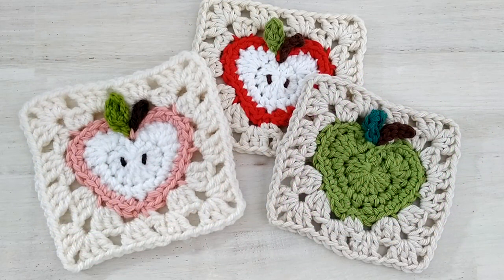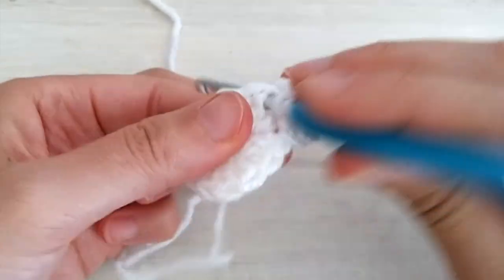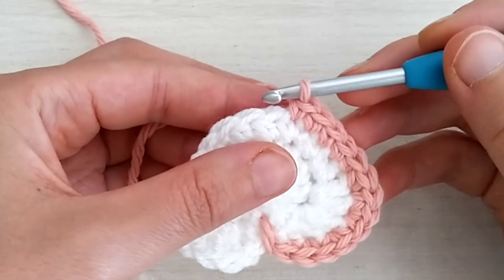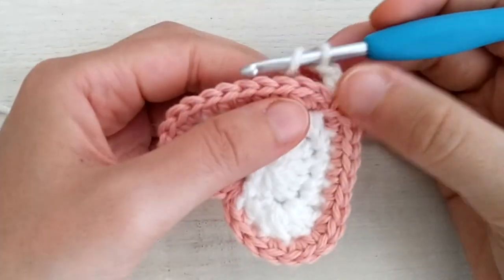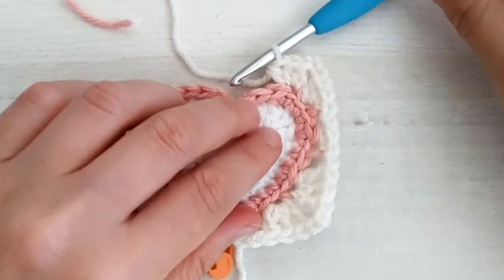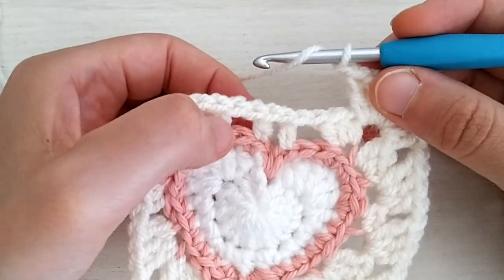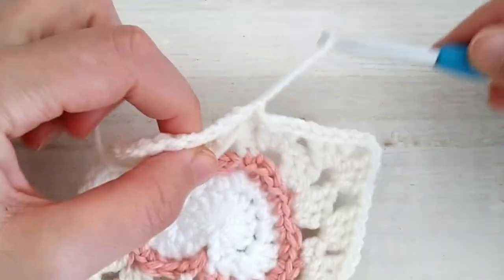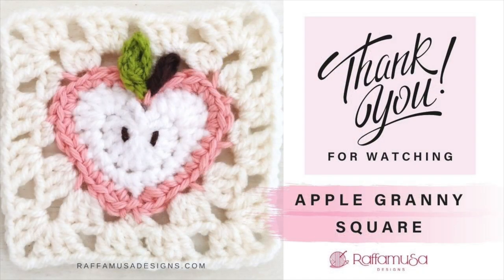Apple Granny Square - Free Crochet Pattern | RaffamusaDesigns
Apple Granny Square – Free Crochet Pattern & Tutorial
The Apple Granny Square is a cute and fun square to crochet for all your kitchen-, fruit-, and apple-inspired projects! This pattern is part of the Tutti Frutti Granny Squares Crochet Along, which you can join for free on my blog here